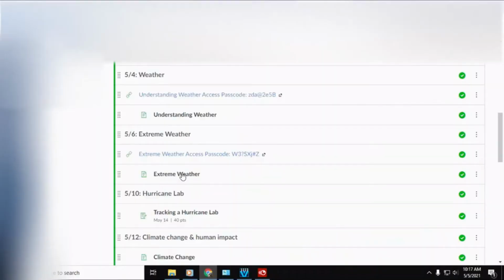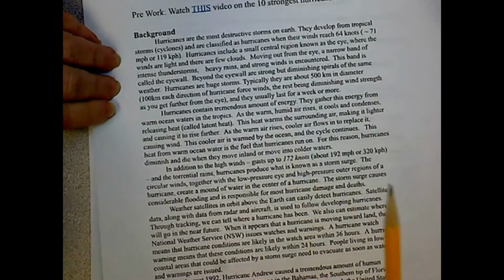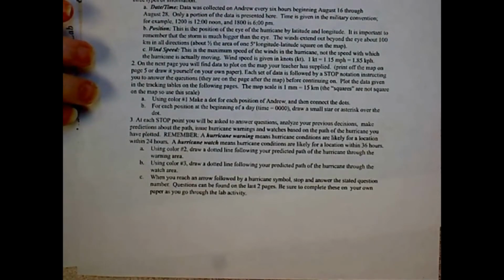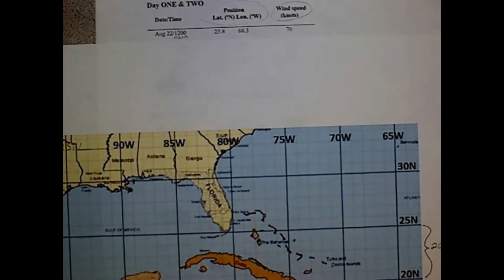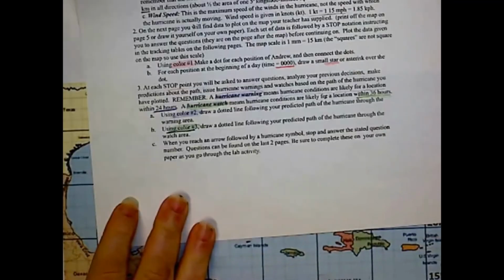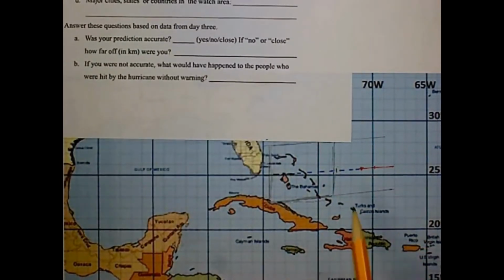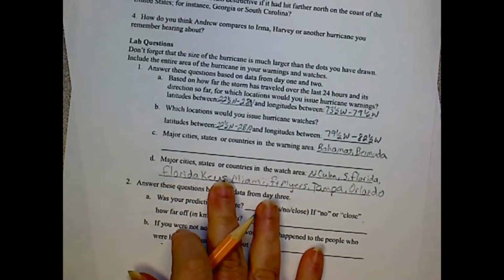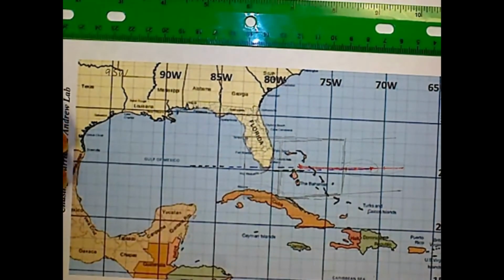Tracking a Hurricane Lab Activity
Track the path of Hurricane Andrew as it nears the North American coast. See actual footage of destruction from hurricanes.
TOC:
0:00 Canvas Introduction for my classes
2:56 Lab Instructions
5:26 Drawing the map (if you did not print it off)
7:50 Start of the lab procedure

This is a lab I do with my Earth Science students; it would also be great for Meteorology classes or just for fun!

This lab was obtained for free online and has no known copywrites.